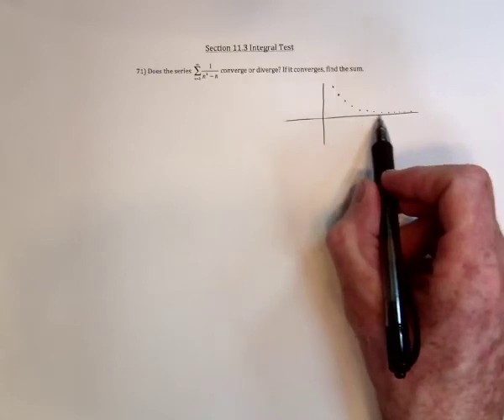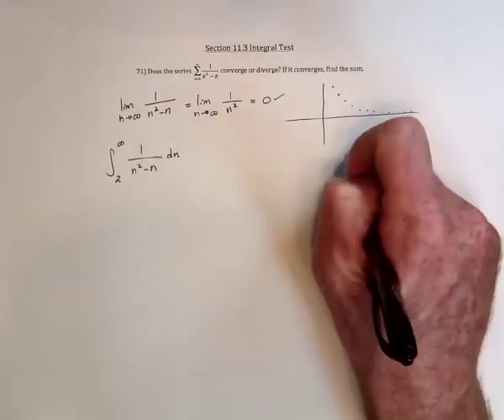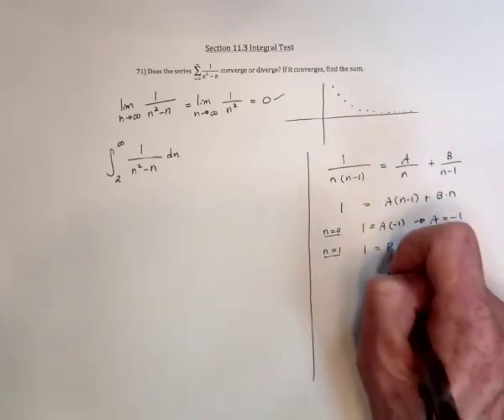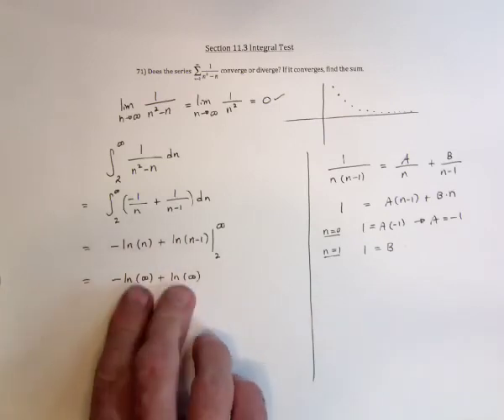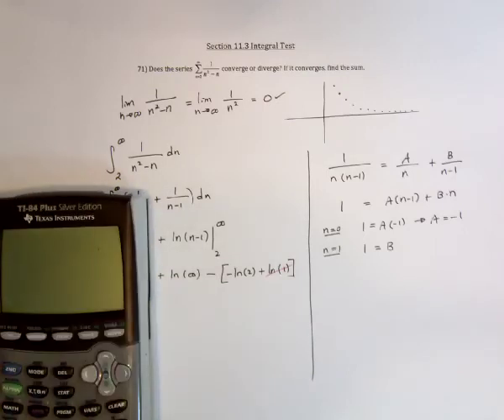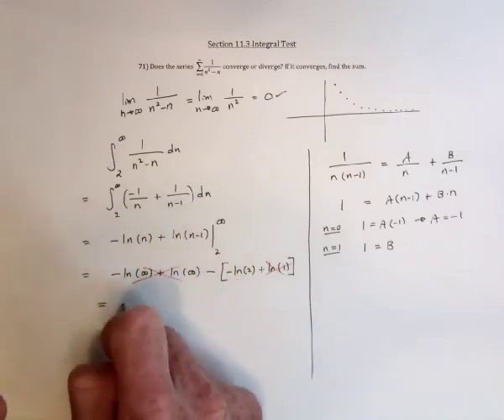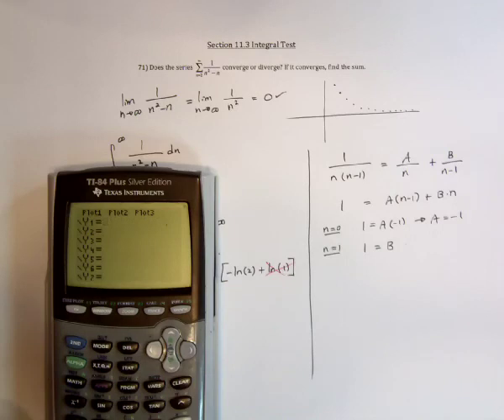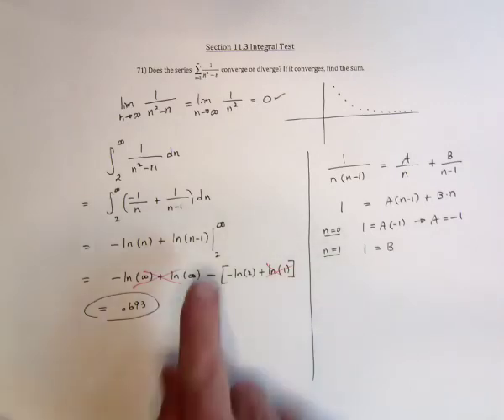71 Integral Test.mov